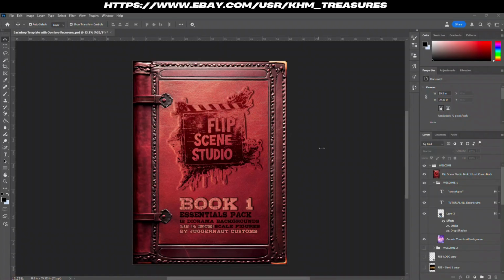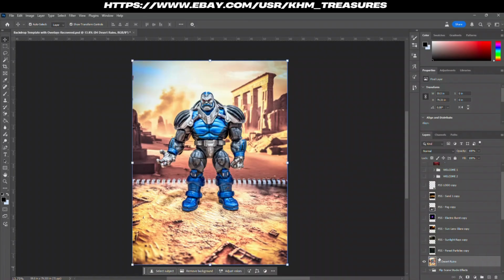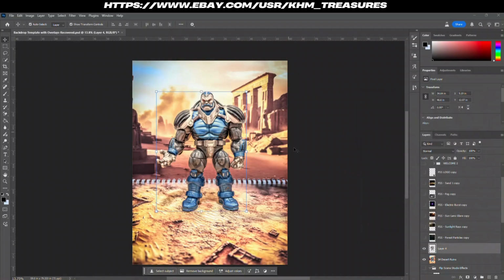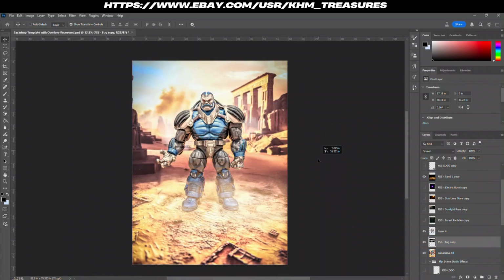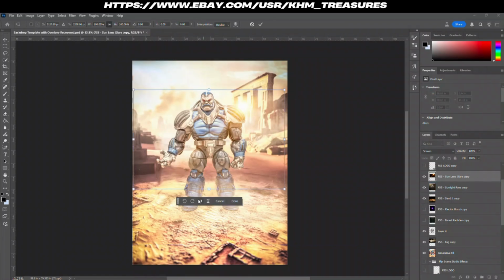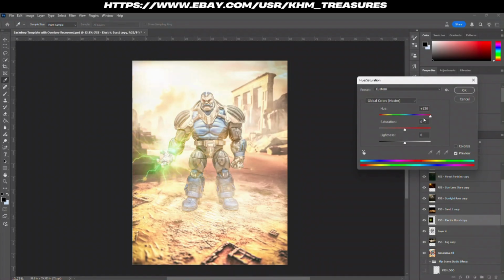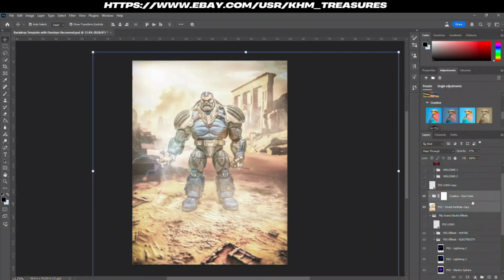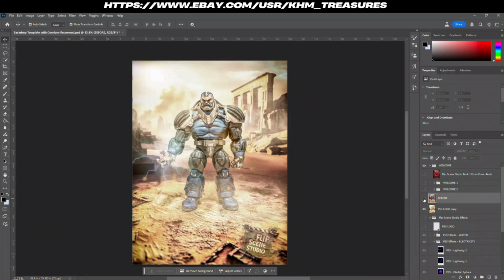Flip Scene Studio Tutorial 011 - Book 1 - Desert Ruins - Custom Action Figure Diorama Apocalypse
In this video I be doing a slow walkthrough of the Desert Ruins scene from Book 1 (Essentials Pack). Today is Marvel Universe's Apocalypse 4" figure. This is a start to finish process for editing a photo of an action figure. In real time, you can do this in under 5 minutes, but for the sake or learning, I've slowed thing down for your advantage. I will release more as I can.

BOOK 1
Essentials Pack - 1:18 (4 Inch) Scale Dioramas

Transform your action figure photography with our high-quality Diorama Background Flip Book! Each page is a realistic, high-resolution movie-style scene, giving your figures a professional photoshoot setting in seconds. Perfect for collectors, sellers, and toy photographers! Just flip to a scene, place your figure, and snap a shot—no Photoshop required! Want to go even further? A little light editing can turn your raw shots into cinematic masterpieces. See the video!

12 SCENES

Alien Planet
Mystical Temple
Frozen Wasteland
Desert Ruins
City Rooftops
Ancient Battlefield
Abandoned Carnival
Hellish Inferno
Hidden Jungle
Fallout
Laboratory
Space Battle

High quality.
Durable thick matte finish.
Easy to set up and store.

🚀 Perfect for:
✔ Action figure collectors
✔ Toy sellers
✔ Diorama builders

*Note:
The book has a spiral binding that keeps the images together and in the correct order and also makes for an easier transition. The photos will look great even with this as seen in the video, but feel free to go a step further with your favorite editing software to elevate to a pro finish. A tutorial is shown in the video.